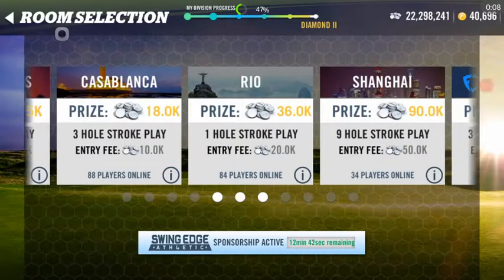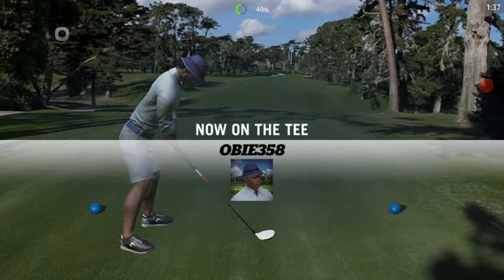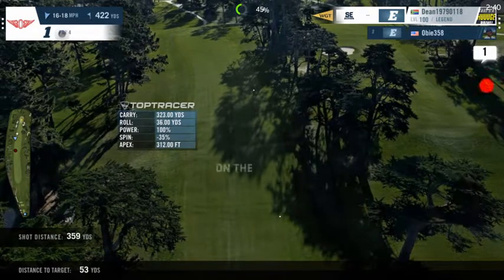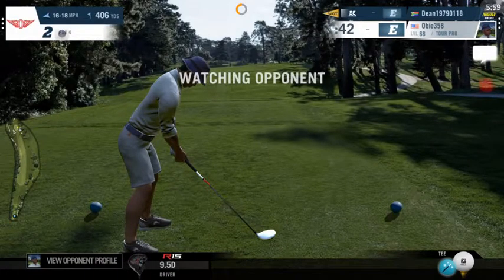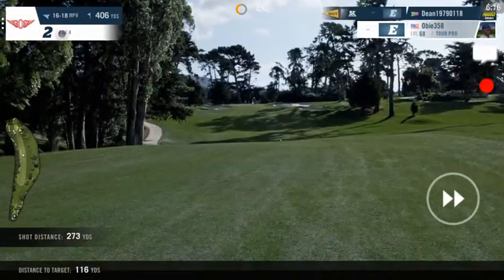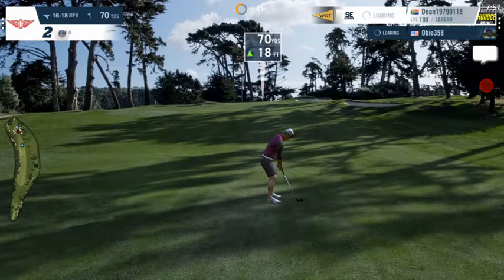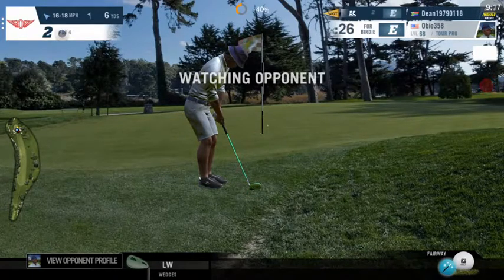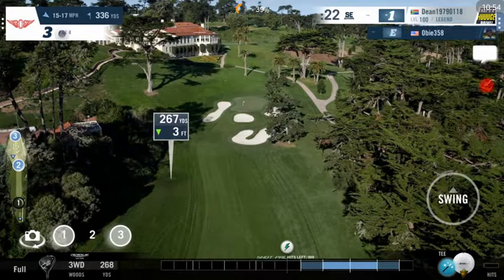WGT - A full 3 hole matchup